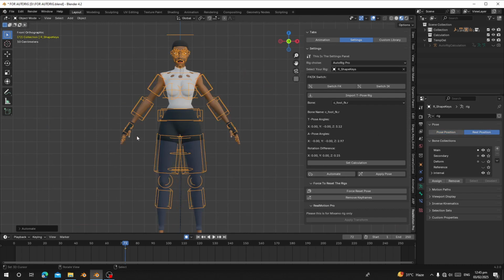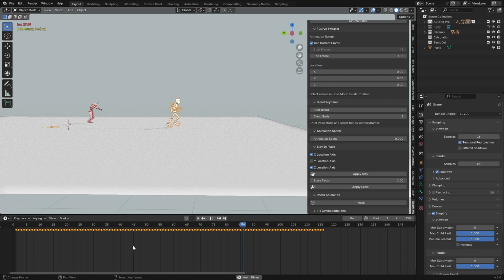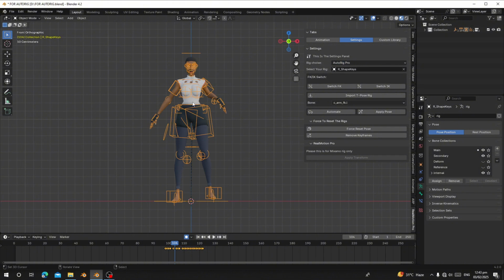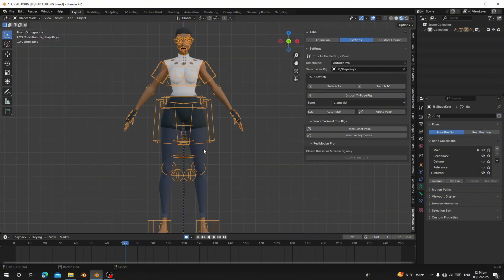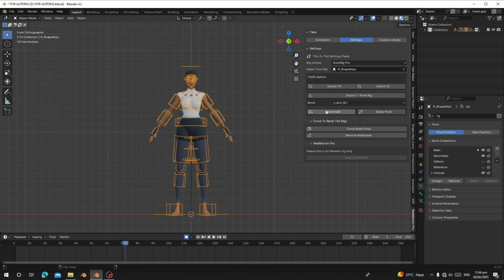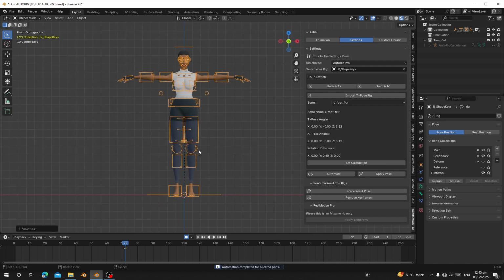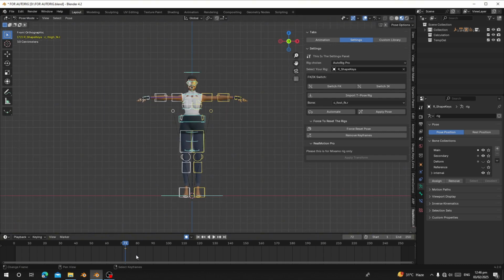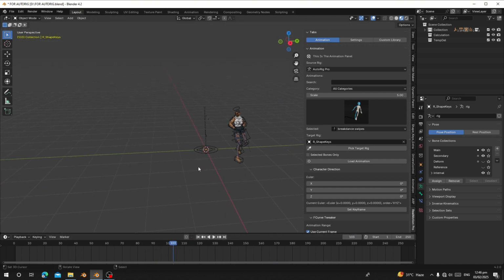How To Convert Rig From A-Pose To T-Pose With RealMotion Pro For Better Animation Retargeting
Hey everyone! In this tutorial, I'll guide you step by step on how to use
RealMotion Pro to convert yout tig inot T-Pose
RealMotion Pro is a  feature-packed Blender addon that comes with over  450+ animation presets and a suite of powerful tools to help you combine, refine, tweak, and smooth animations —all directly from the  3D Viewport. No need to dive into the Graph Editor or NLA Editor!

- Key Features:
✅ -Supports Popular Rigs – Works seamlessly with:
   -  AutoRig Pro
   -  Rigify
   -  Mixamo

0:00- Intro
0:35- Checking The Rig
0:48- Choosing Rig Type And Target Rig
1:04- Remove Keyframes & Reset Pose
1:52- Converting The Rig Into T-Pose
2:57- Testing With Animation